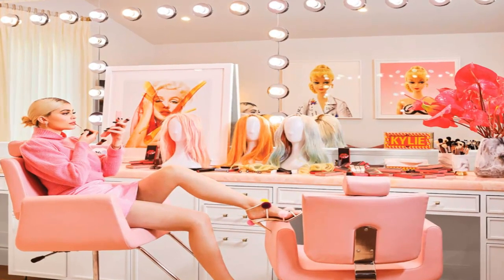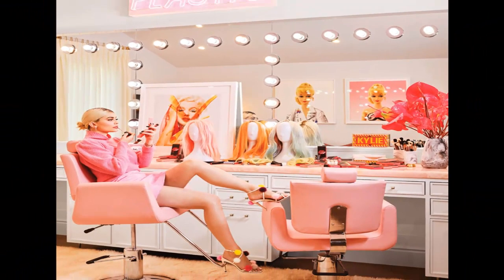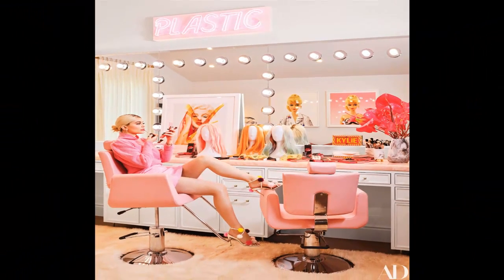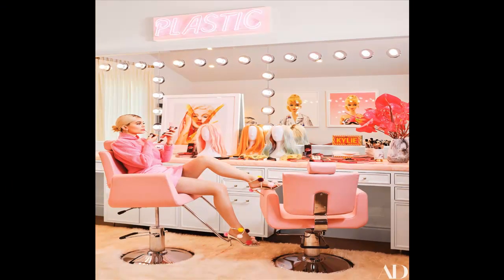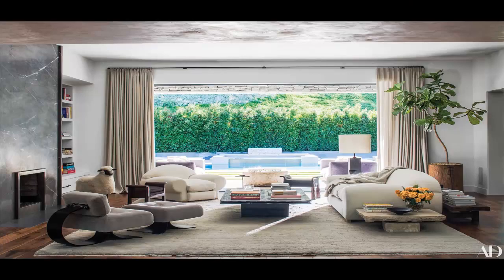Kylie and Kris Jenner Show Off Their Polar Opposite Homes In Architectural Digest